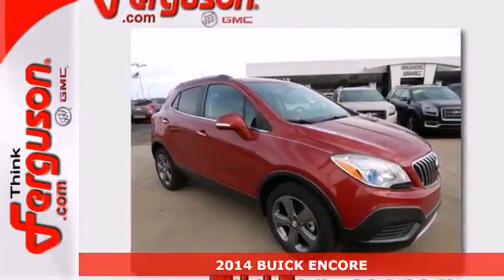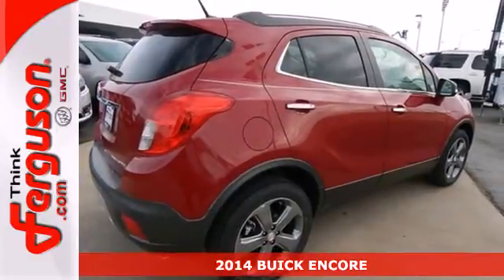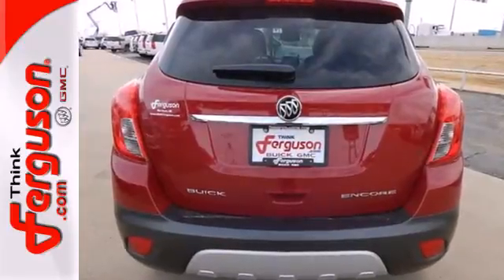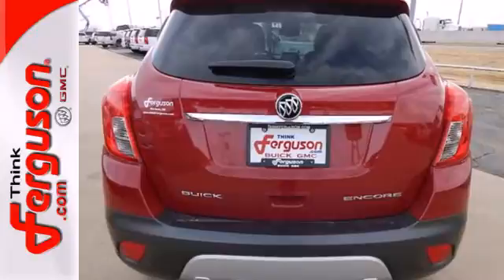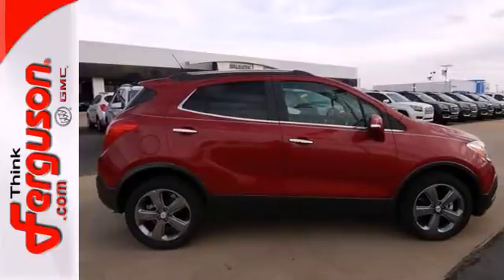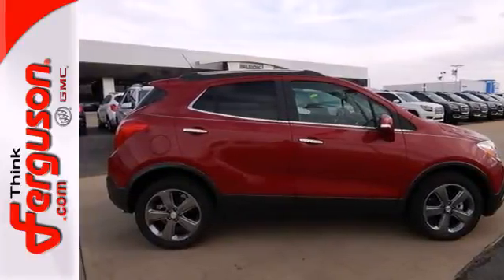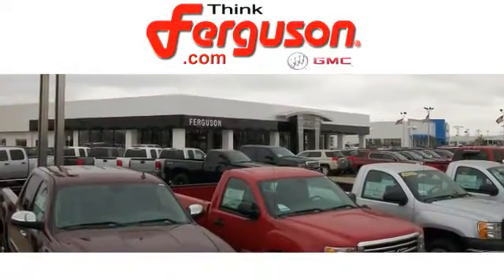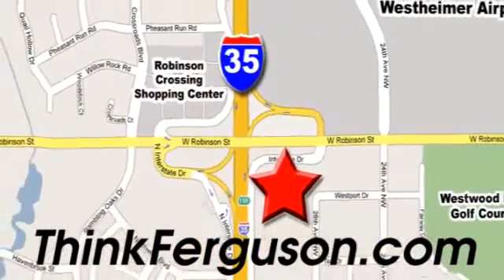2014 BUICK ENCORE Norman OK Oklahoma-City, OK B8074 - SOLD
Year: 2014
Make: BUICK
Model: ENCORE
Engine: 1.4 Liter 4 Cylinder
Transmission: Manual
Color: Ruby Red Metallic
Interior: AFN EBONY
Stock #: B8074

Address:
1015 North Interstate Drive